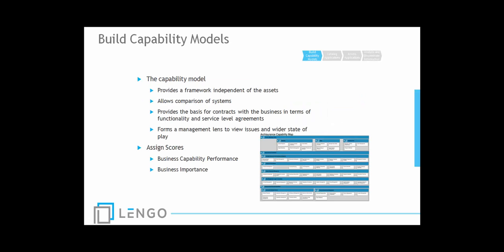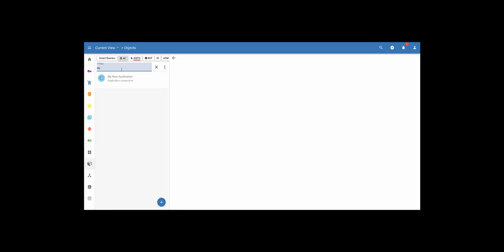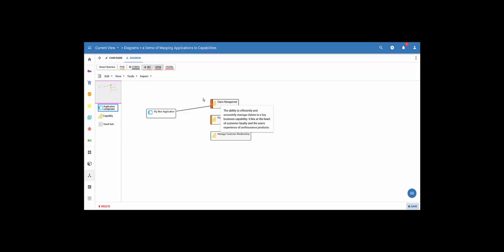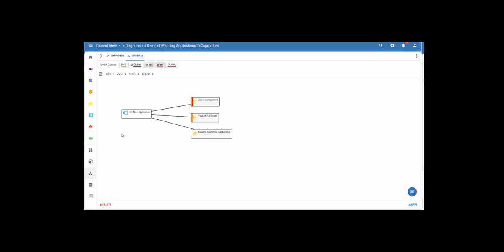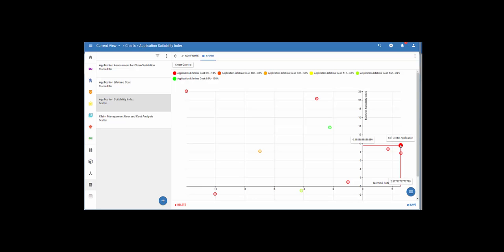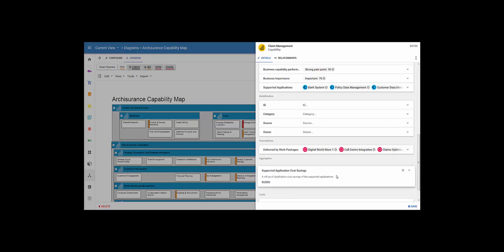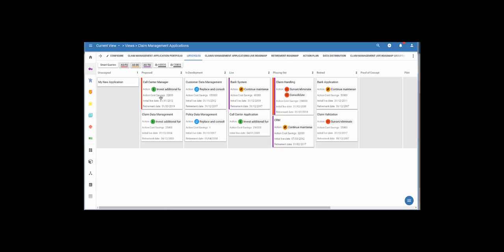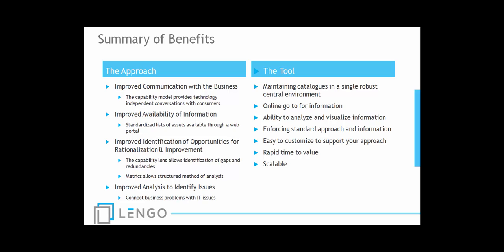Application Portfolio Management with erwin EA Agile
Every IT department has to understand what systems it has and match that with what the business needs. As organization grows the number of systems and complexity of the estate grows. Acquisition can also make this more difficult. This video describes how to understand a complex application portfolio and start to build roadmaps using the erwin EA Agile product.